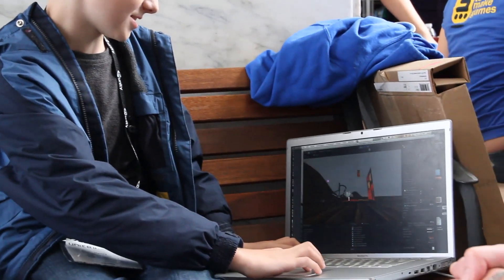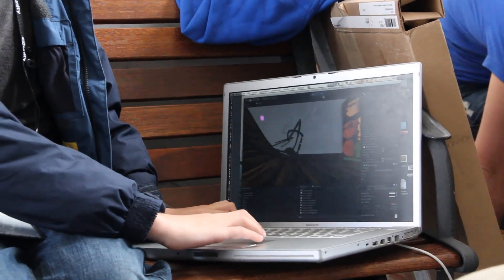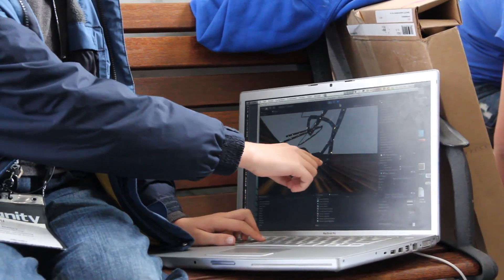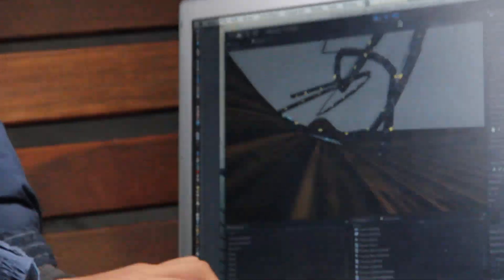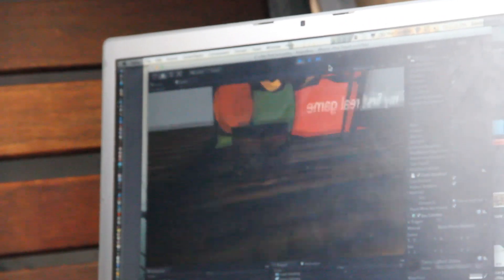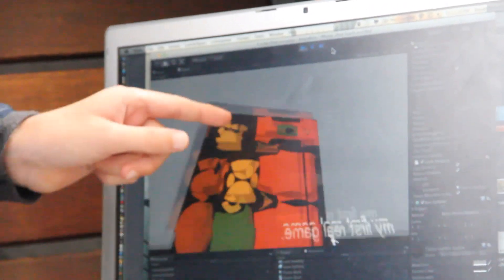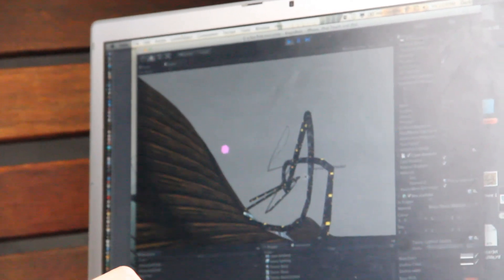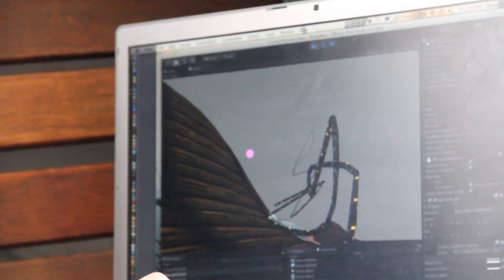design3 - Interview with Henry Moore at Unite 11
design3 had a great time at Unite 11, and met a talented young game developer named Henry Moore. In this brief interview, Henry explains the ease of working with Unity, his favorite features, and shows off some of his latest experiments with the engine.

design3 is a game development and 3D animation training portal with over 1,500 HD tutorials.